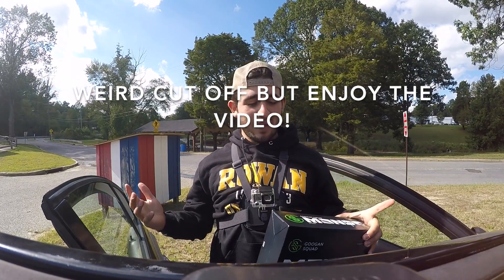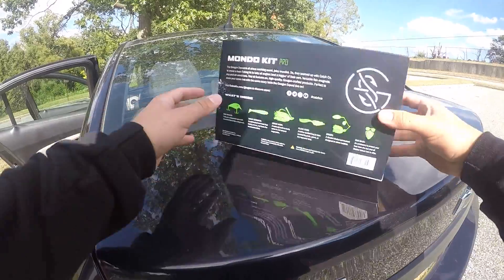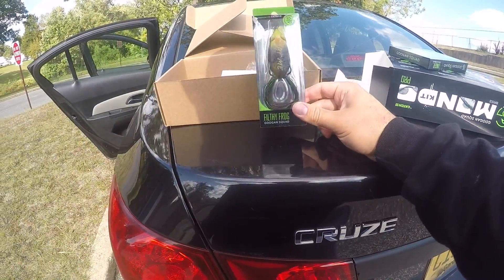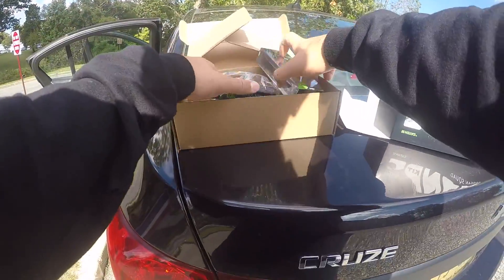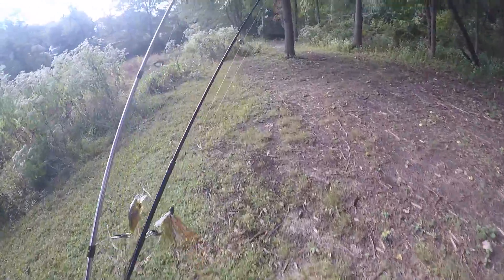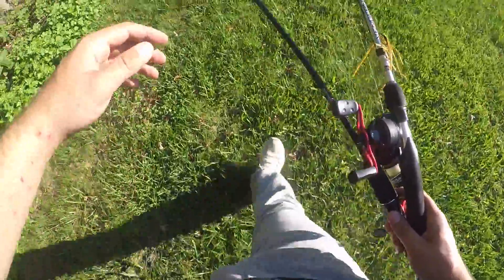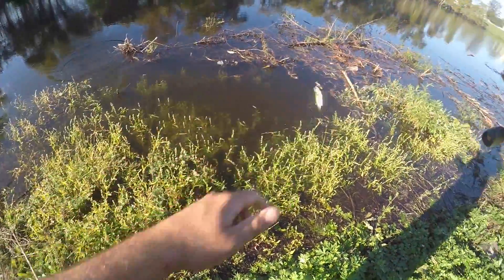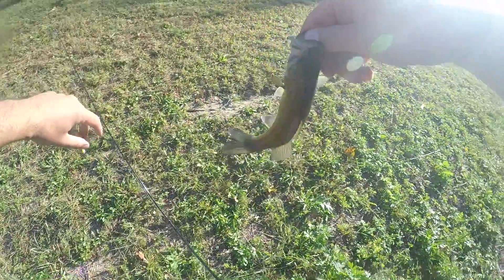Mondo Kit Challenge!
Today is a short one but I have some really good videos going up soon! Also yes I am using a bait-caster on a spinning rod and yes i have bad poison Ivy on my arms.